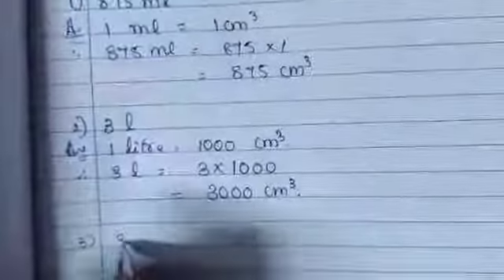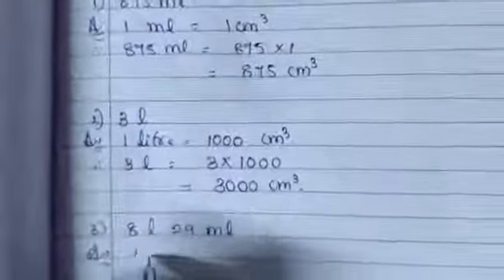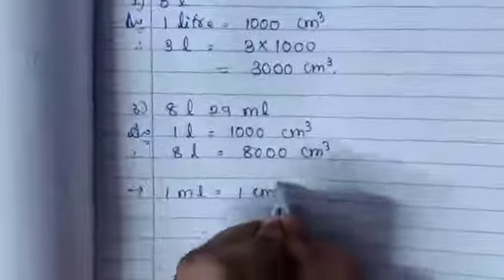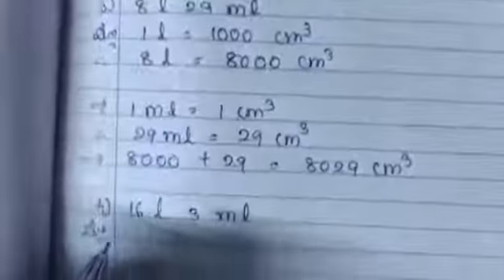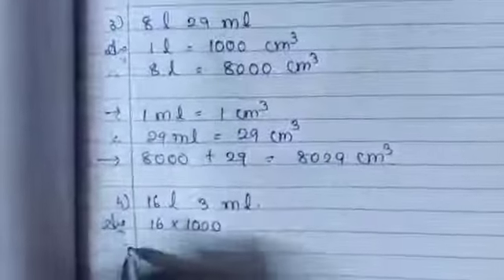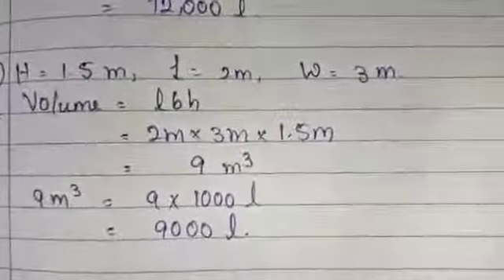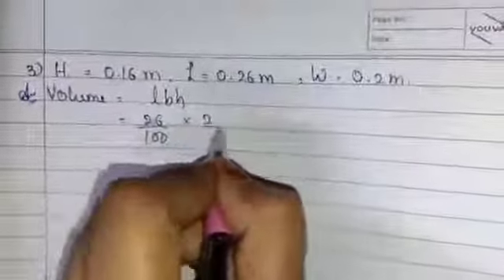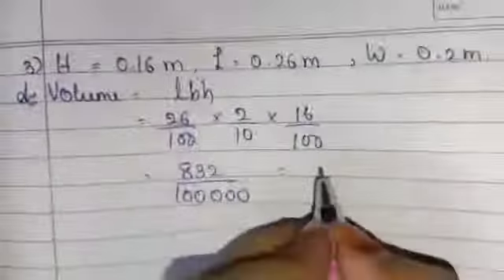Ex 14.2 Q.1, 2 and 3(Std-V)(Sub:Mathematics)